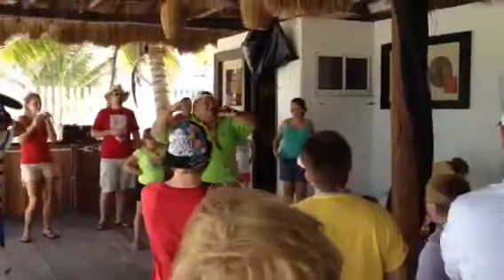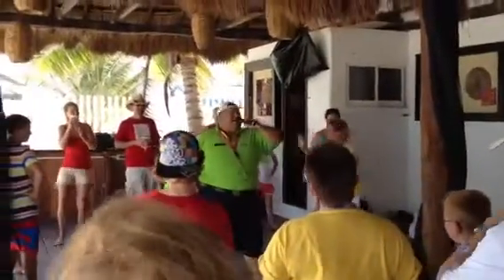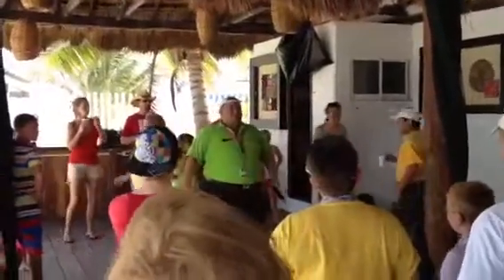Salsa Salsa Excursion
On Disney Fantasy Vacation